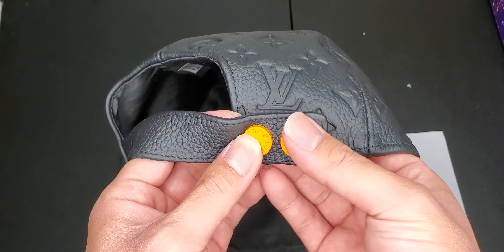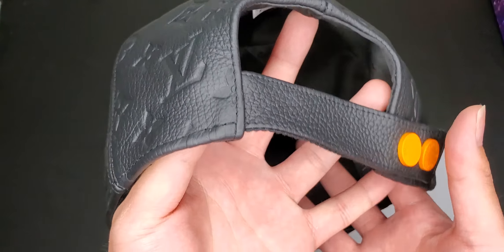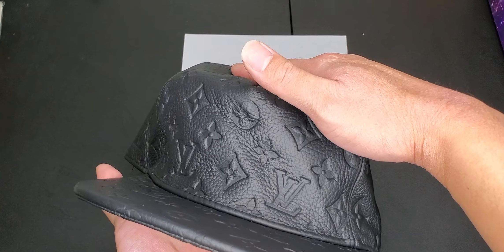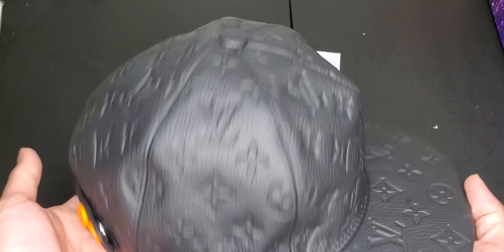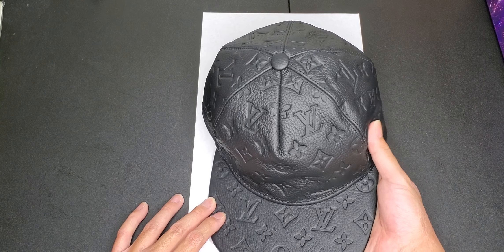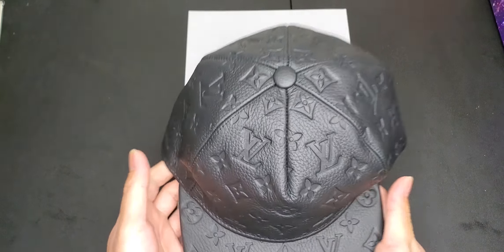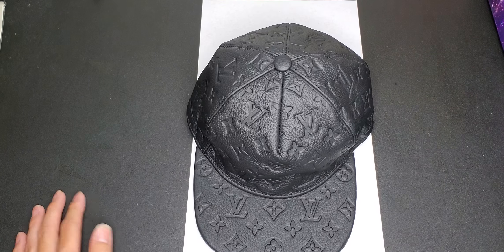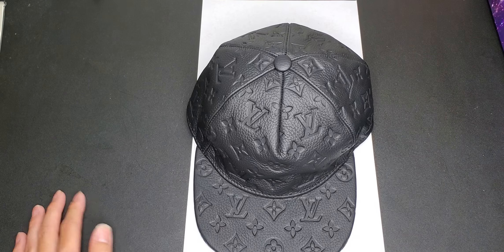LV 1.0 Monogram Leather Cap Black